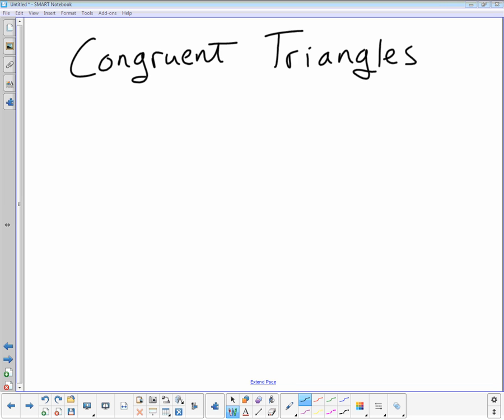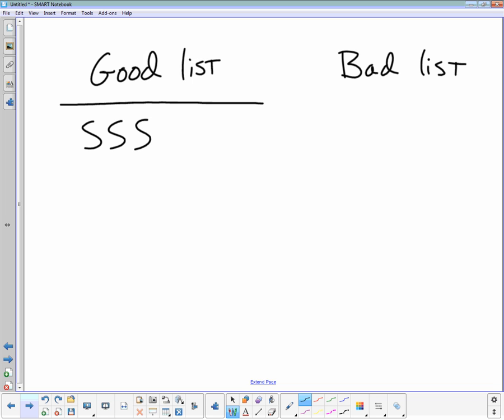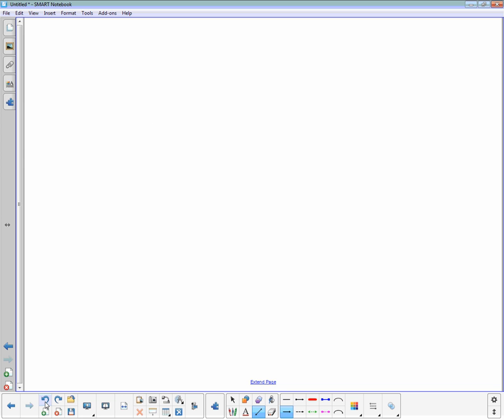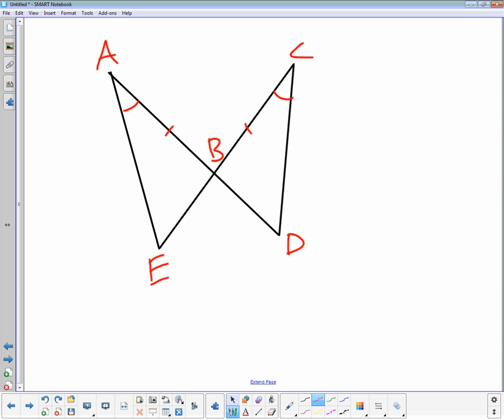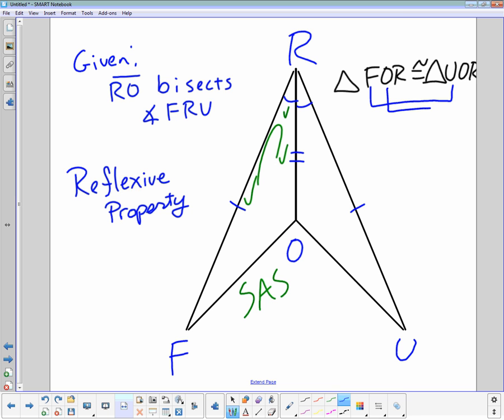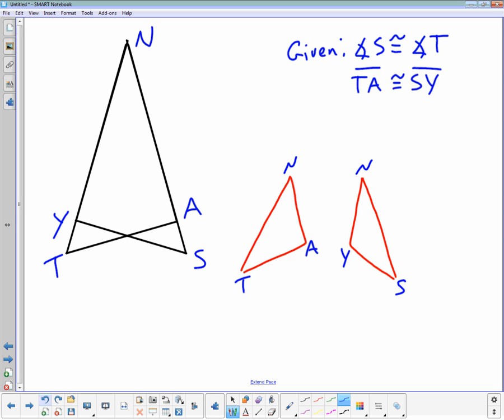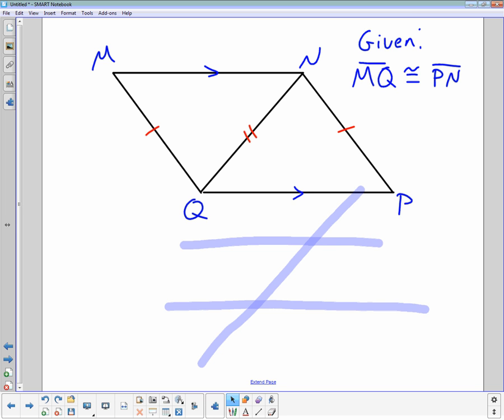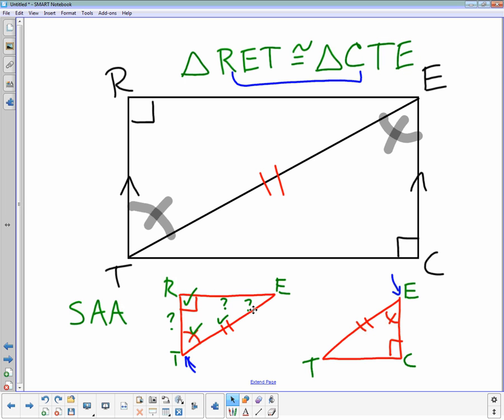Geometry - Congruent Triangles - October 27, 2015